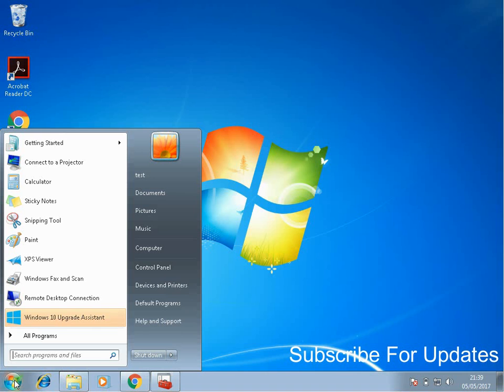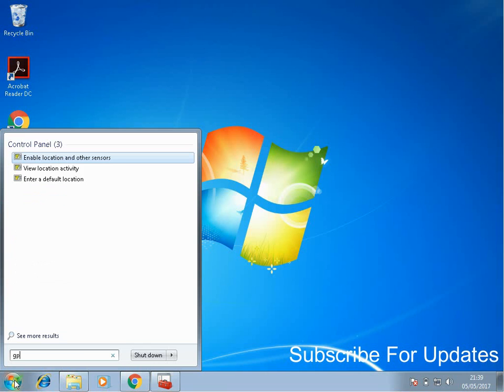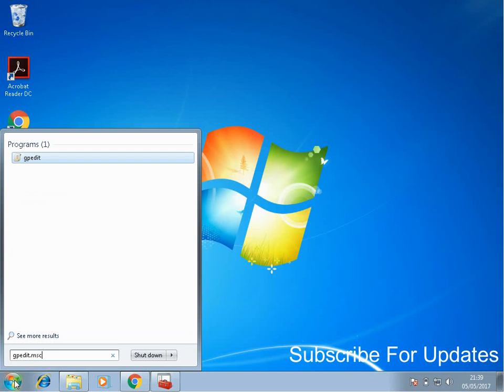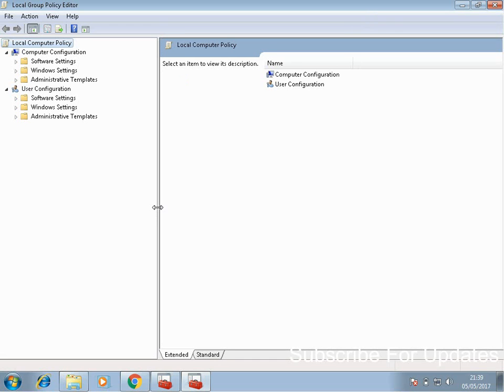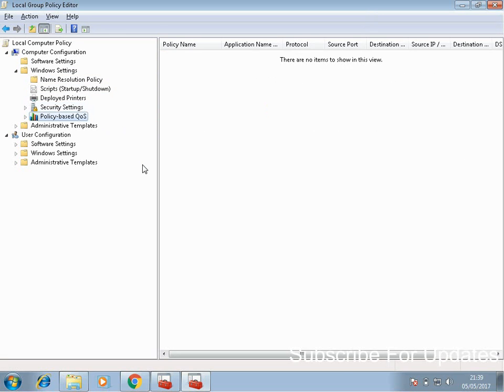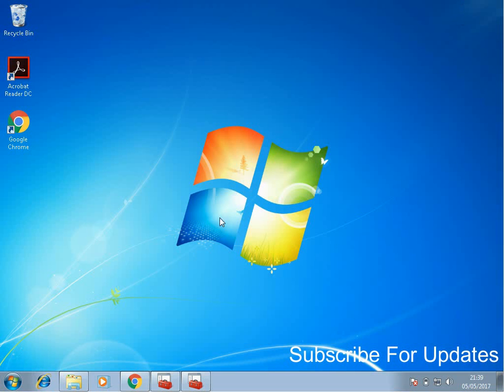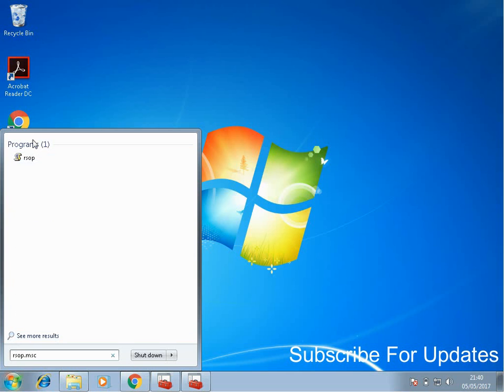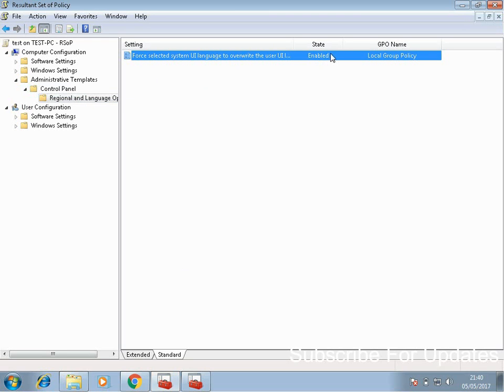How To Open Local Group Policy Editor (gpedit msc) On Windows 7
In this video I will show you How To Open Local Group Policy Editor (gpedit msc) On Windows 7. I will also show you how to check what policy's are enabled on your machine as well as how to add ADM templates to the local group policy to enable you to set additional settings for applications such as google chrome.

In this video I am using windows 7 but the same process will work on all versions of windows. To open the local group policy editor click on start and enter gpedit.msc

To view what policys are enabled on your computer click start menu and type in rsop.msc and hit enter, this application might take a minute or two to open.

To add adm templates open gpedit.msc then right click on "Administrative Templates" and click add then browse to the adm file to add